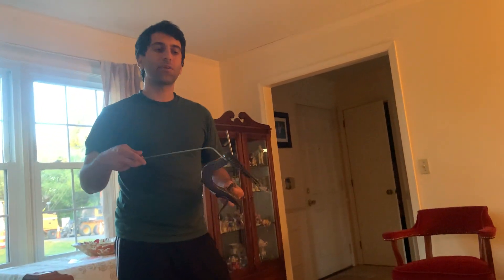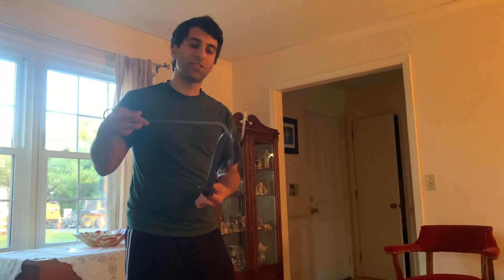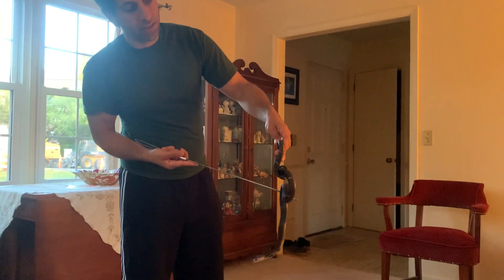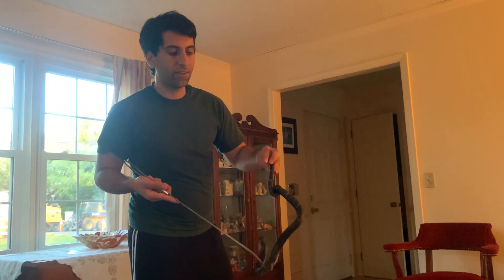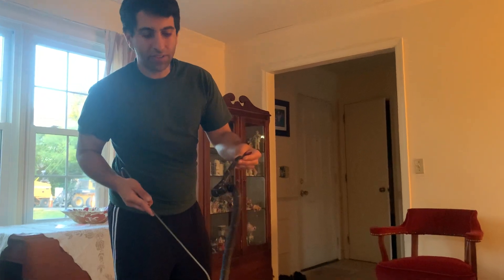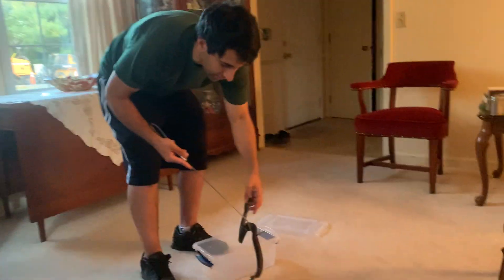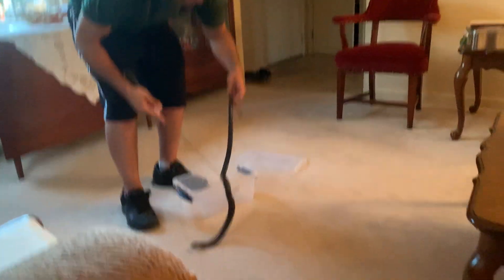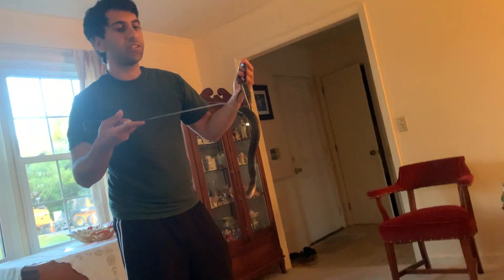Chinese Cobra! (Naja atra)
Just a quick clip